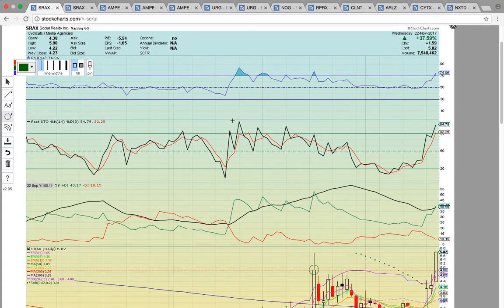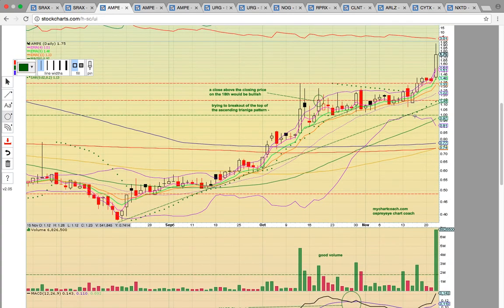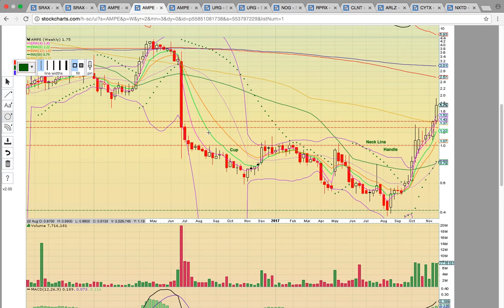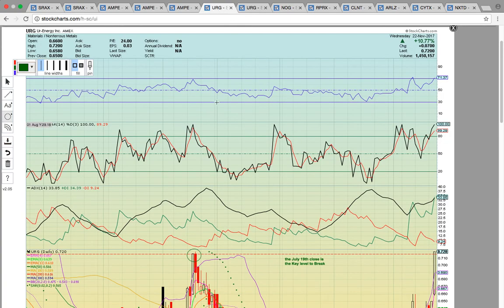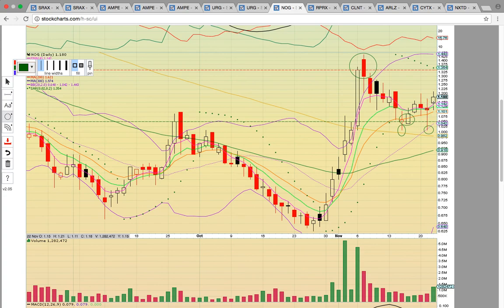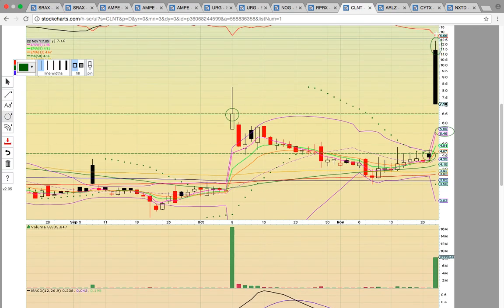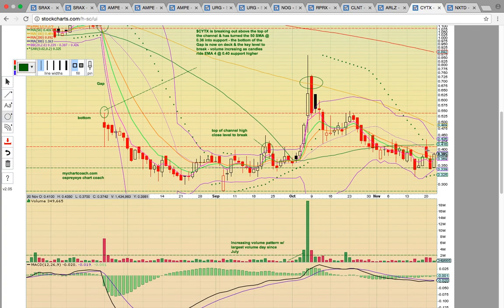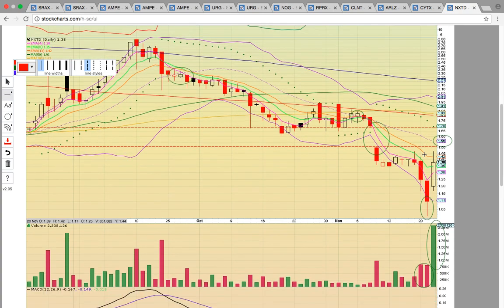$SRAX $AMPE $URG $NOG $RPRX $CLNT $ARLZ $CYTX $NXTD Charts 11/23/17 - MyChartCoach.com TA Video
Tutorial - OspreyEye Chart Coach - Take A Look AT These Stocks In Play From Wed - $SRAX $AMPE $URG $NOG $RPRX $CLNT $ARLZ $CYTX $NXTD Charts Analyzed - New Stock Chat - Welcome - Technical Analysis - Japanese Candlestick Patterns